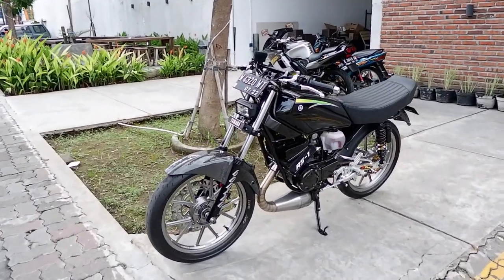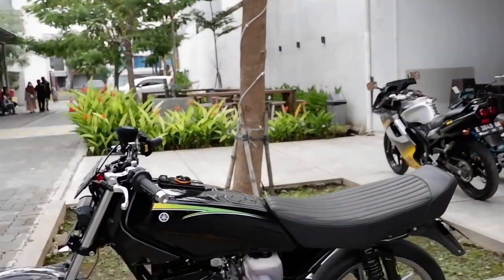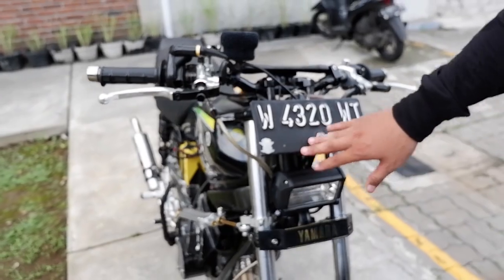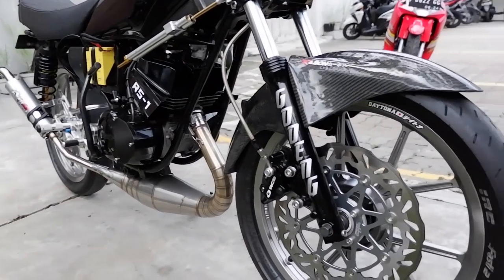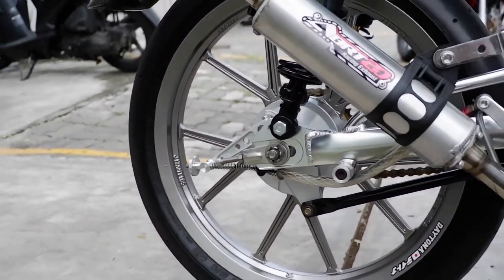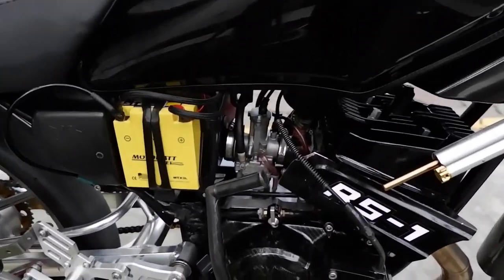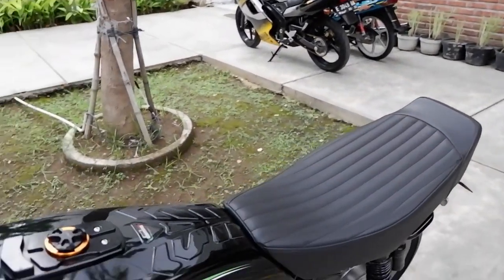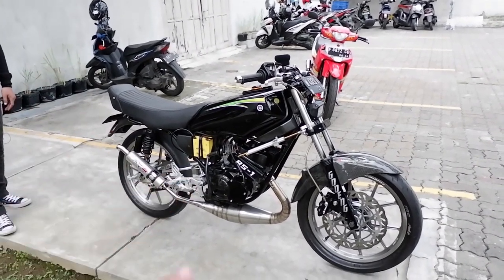RX KING COBRA MODIF BANDUNGAN HABIS 60 JUTAAN !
Balik lagi ke selera masing2 ya bosku, ini bisa sebagai gambaran modif rx king ala bandungan road race. ada komentar lain silahkan ya.

Follow instagram : @dmotovlog @2tcorner @2tsupply

Editor: Adobe Premiere
Camera : Canon EOS M3, Gopro Hero 3,Sony a5000,fujifilm
Music and Sound by :

[Indonesia]